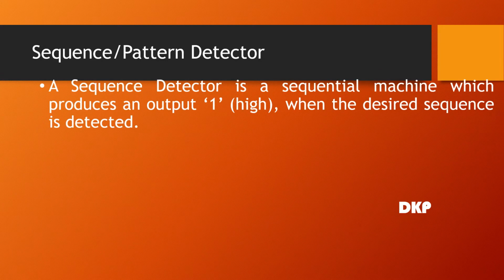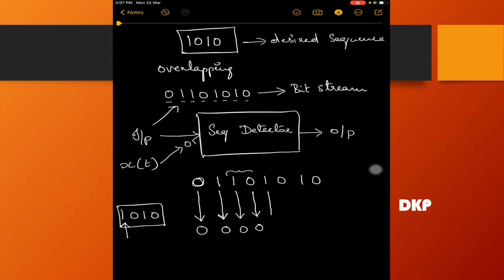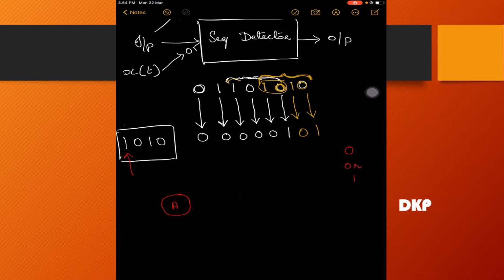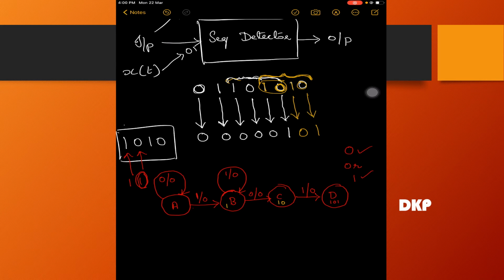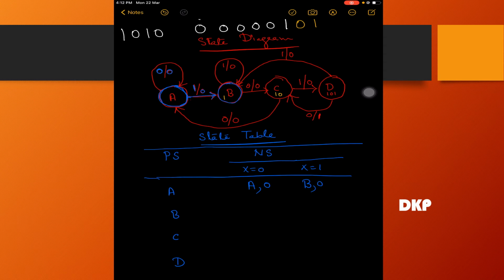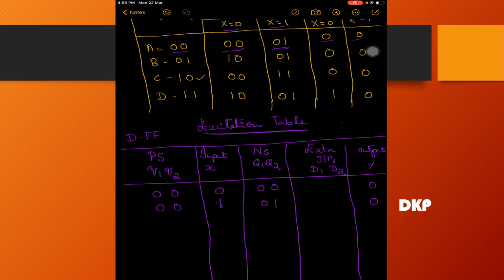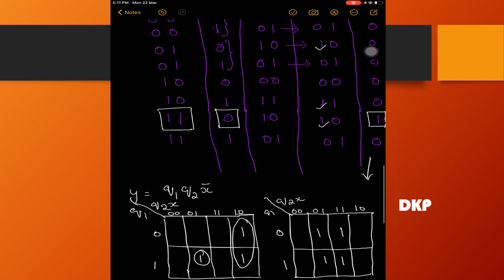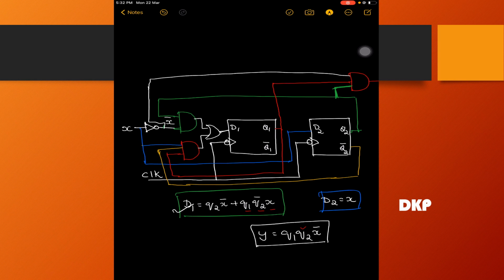Design a sequence detector 1010/ overlapping mealy/logic design lectures - D K Prabitha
Design a sequence detector to detect the sequence ‘1010’ , if the input sequence is 01101010
VTU question paper
A Sequence Detector is a sequential machine which produces an output ‘1’ (high), when the desired sequence is detected.
It produces an output ‘0’ at all the other times.

It finds the desired pattern from the bit stream.

Digital Electronics:Sequence or Pattern Detector